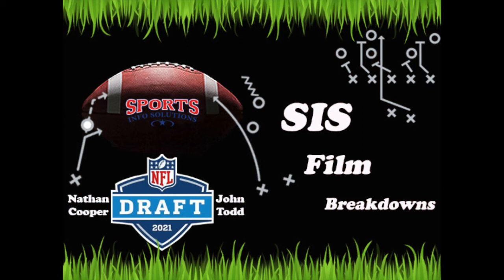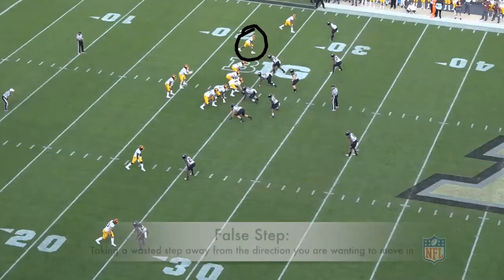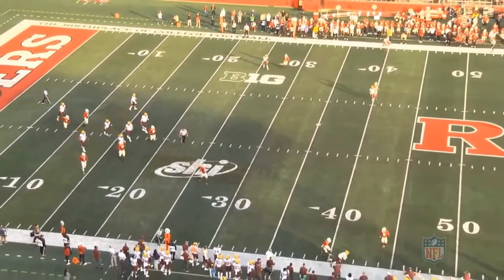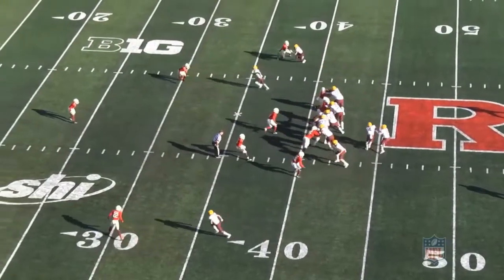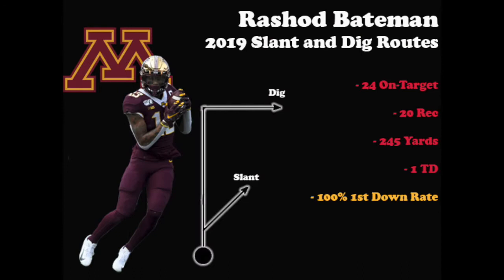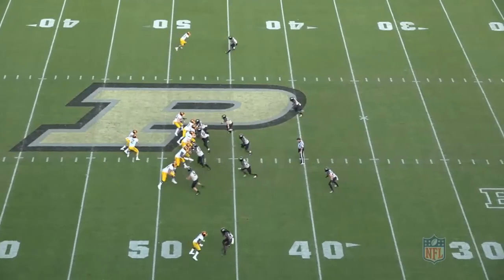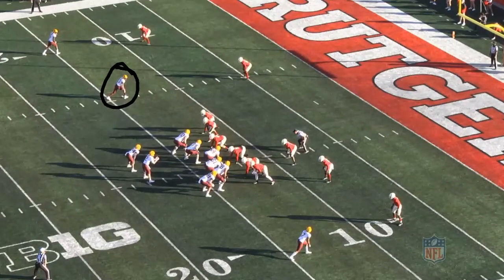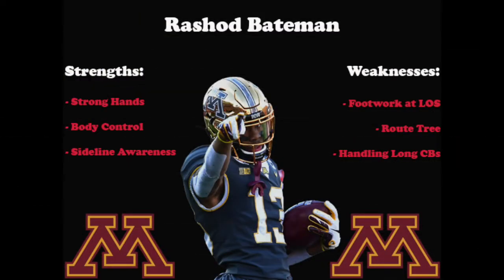Rashod Bateman Film Breakdown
Sports Info Solutions Film Breakdowns Episode 36:

In this 2021 Draft prospect video, Nathan Cooper of Sports Info Solutions breaks down Minnesota WR Rashod Bateman. Video features in depth play breakdowns, scouting analysis, analytic tidbits, and more!

All Stats via Sports Info Solutions DataHub Pro. Don't forget you can still buy the 2020 Football Rookie Handbook for full scouting reports on over 280 draft prospects! Gain an edge in your Fantasy league today!